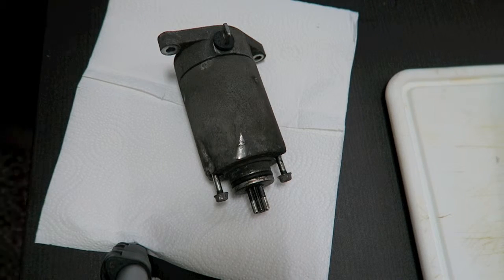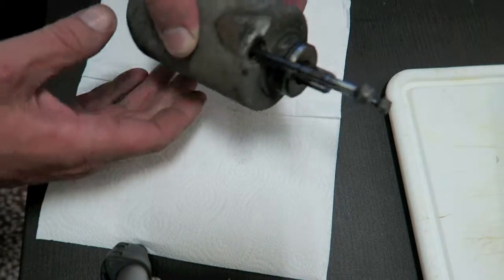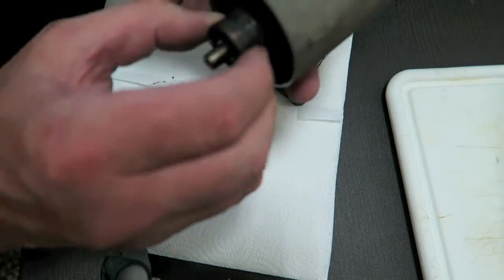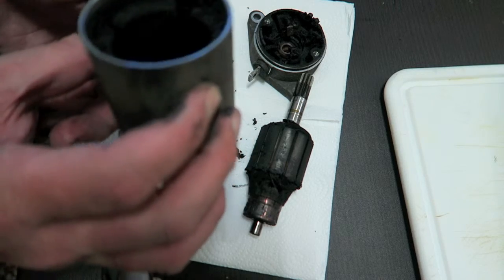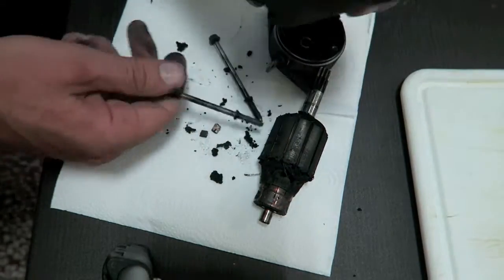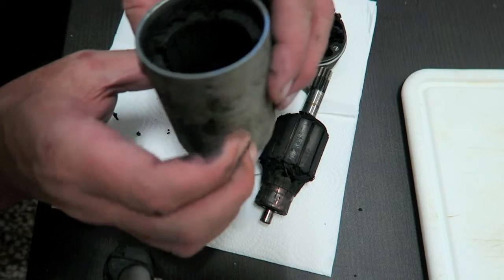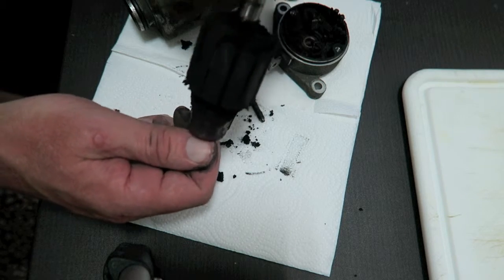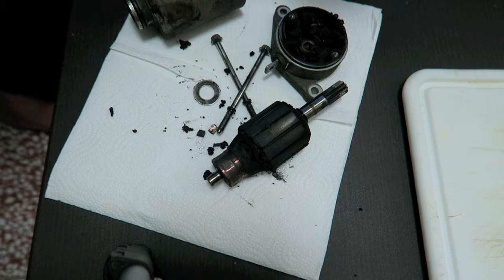Opening my old motorcycle starter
Something breaks?  Take it apart!  I didn't really learn much from this, but it was pretty fun.